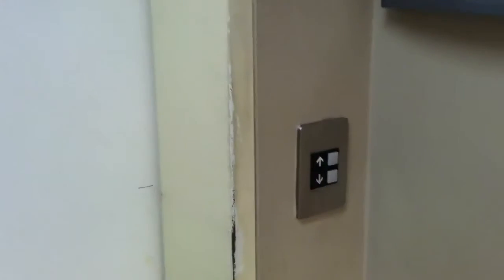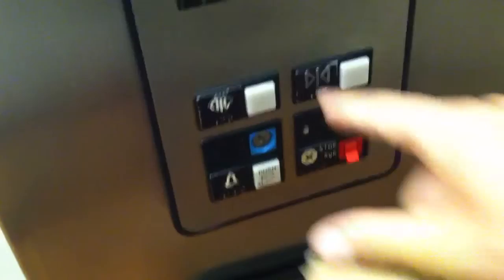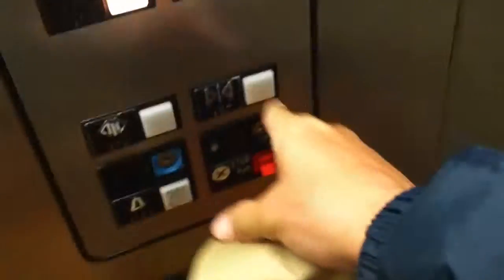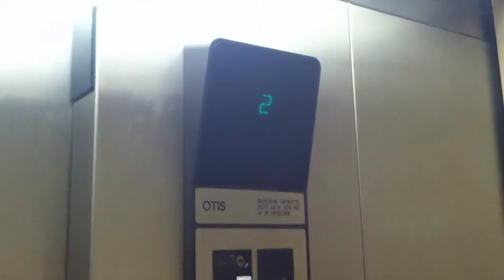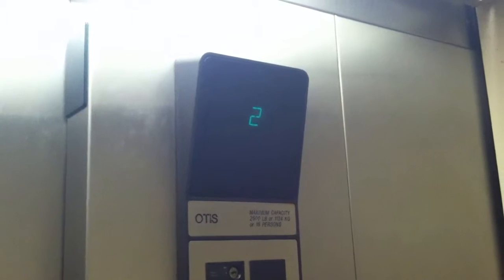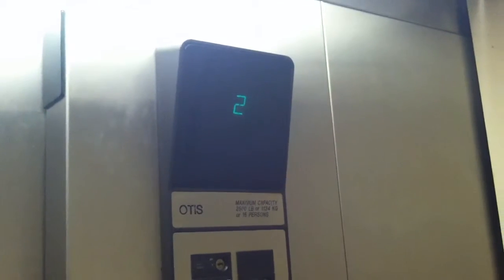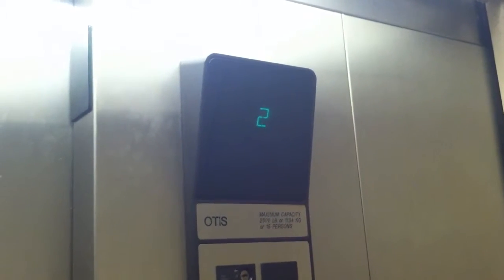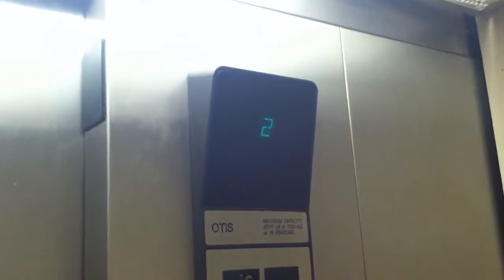Graeginator Rides The Elevator at Sears in Oak Park, IL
Riding the elevator at Sears on North Ave & Harlem Ave in Oak Park / Chicago Illinois!